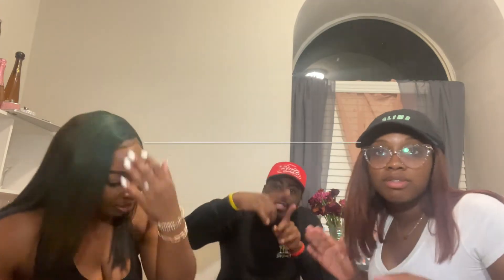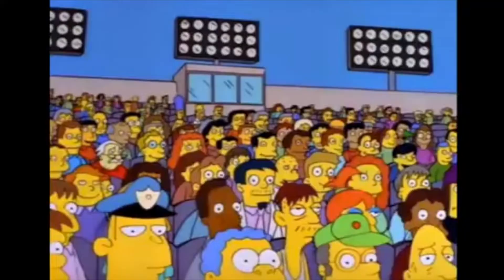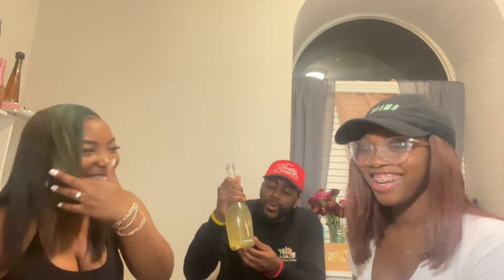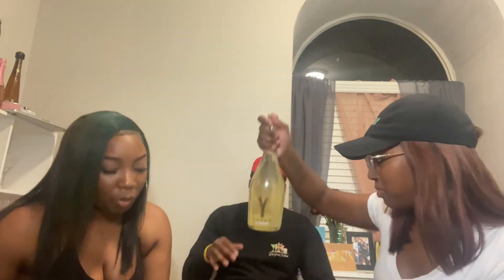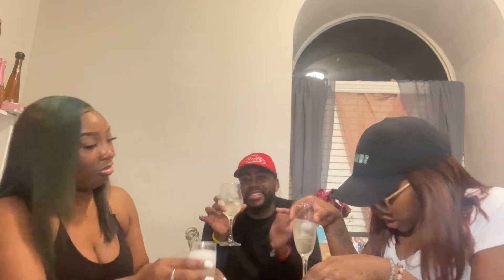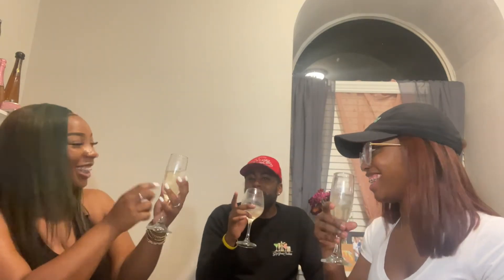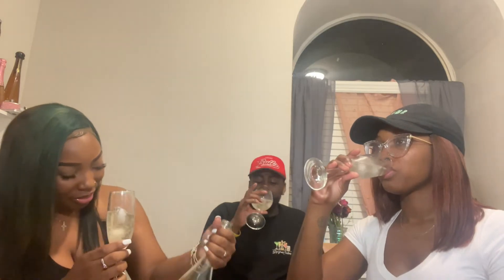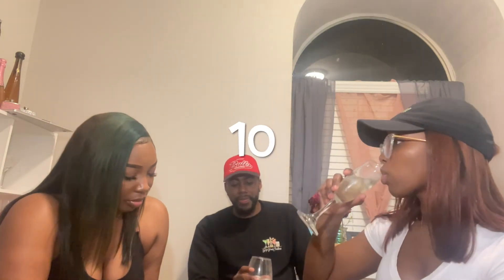SIP YOUR CREATIONS LIQOUR REVIEW EDITION ! FT NEYAH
What's up y'all welcome to Sip Your Creations! This channel is about a drinking game show, where two contestants battle head to head to see who can make the best alcoholic beverage.

DONT DRINK AND DRIVE